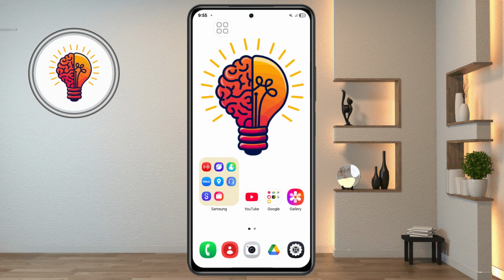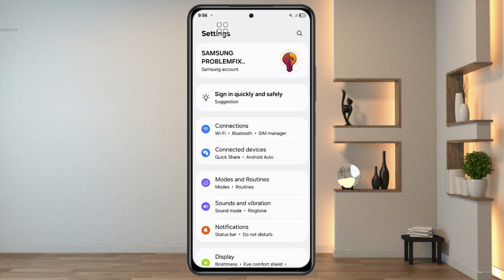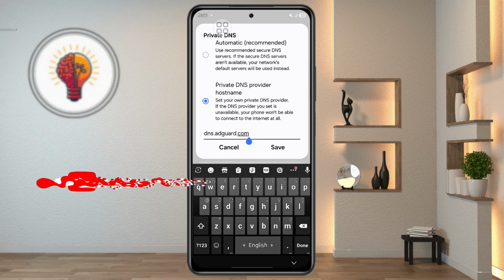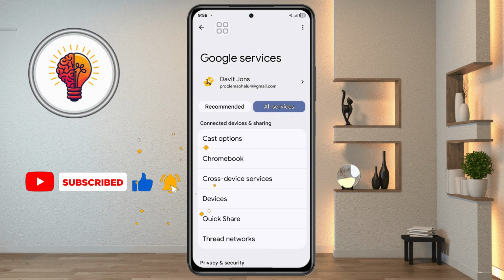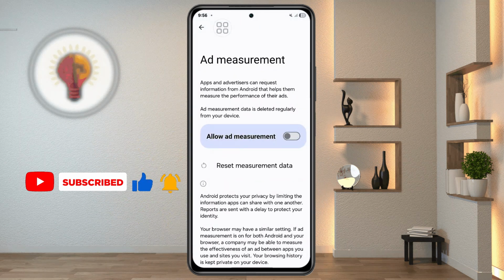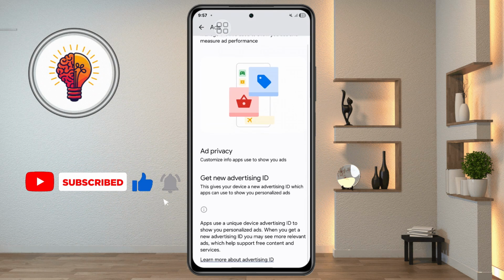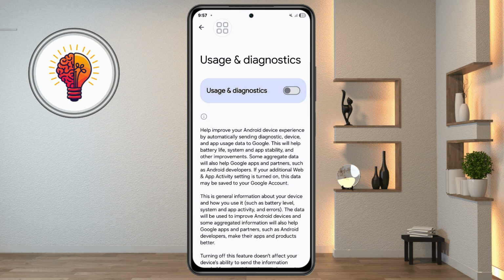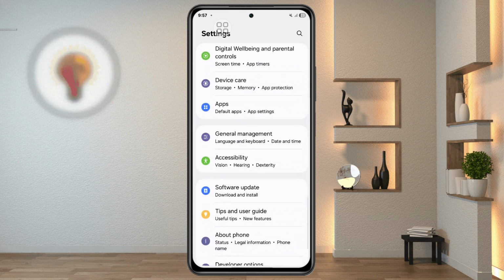How to Block ALL Ads on Samsung Galaxy S25 Ultra | Stop Pop-ups & Ad Tracking (2025 Guide)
Tired of annoying ads on your Samsung Galaxy S25 Ultra? In this video, we’ll show you how to block all ads—including pop-ups, in-app ads, and tracking ads—without needing root or complicated tools.

👉 In this step-by-step guide, you’ll learn:

How to disable system-level ads on Samsung One UI 7.0

How to use built-in ad blocking settings in Samsung Internet

How to install trusted ad blockers for complete ad protection

Tips for speeding up your device by reducing ad load

This tutorial is designed specifically for the Samsung Galaxy S25 Ultra (2025) model and applies to other Samsung Galaxy devices running the latest Android versions as well.

📌 Relevant Keywords:
Ad blocking on Samsung, Samsung Galaxy S25 Ultra ad block, disable ads Android 2025, pop-up ad blocker, Samsung One UI 7.0 tips, stop in-app ads